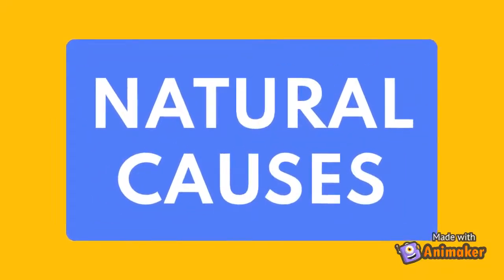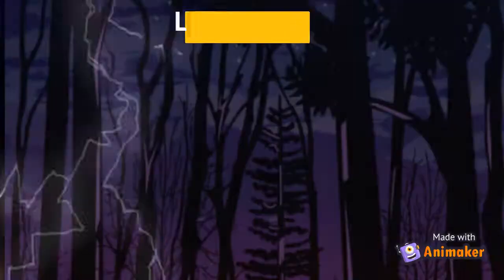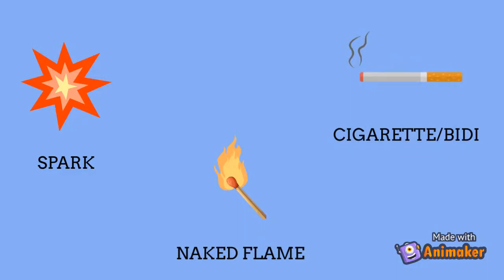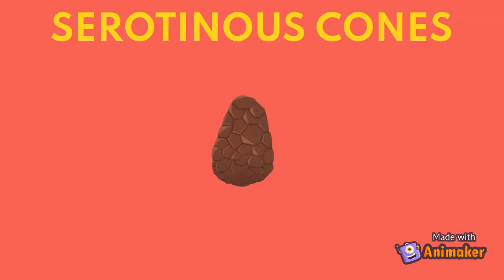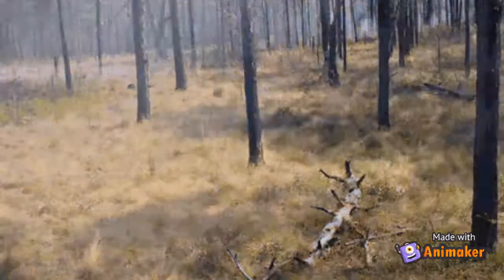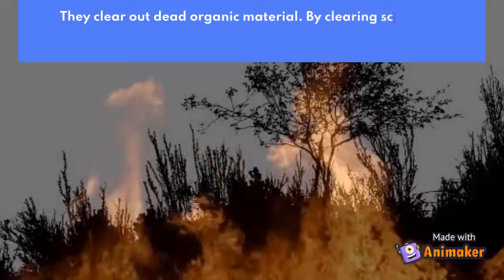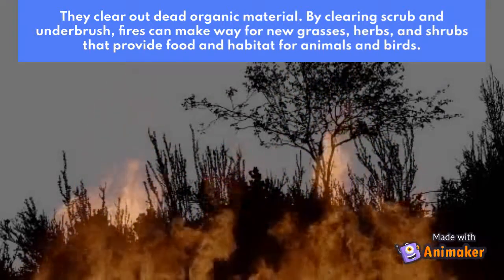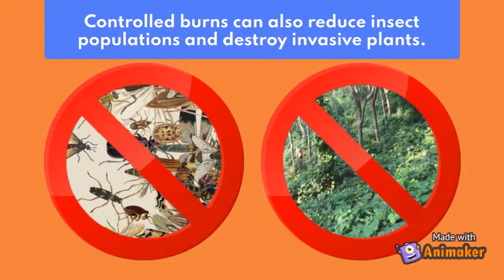Fire Ecology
Fire is an implicit part of our ecosystem - foundational to its ecological and human heritage. This video covers basic concepts in fire ecology including the types of burning to its advantages. The video will lay the foundation to help the audience see and understand how fire ecology is a topic of deep knowledge and requires our wide attention too.